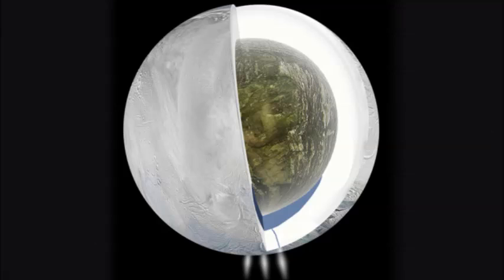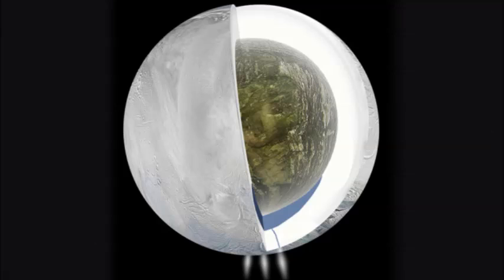NASA finds hidden water ocean in Saturn moon, may contain alien life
(Gizmodo) NASA has found a subterranean ocean in Enceladus, "a large underground ocean of liquid water." According to the space agency, this may be a potential home to extraterrestrial life. Enceladus was out of the list of potential life harbors in the solar system until now, the other major candidates being Titan and Europa.

The data captured by NASA's Cassini spacecraft and Deep Space Network has confirmed the theory of the underground water reservoir postulated in 2005. According to Luciano Iess of Sapienza University of Rome, lead author of the paper that has presented the findings:

"The Cassini gravity measurements show a negative gravity anomaly at the south pole that however is not as large as expected from the deep depression detected by the onboard camera. Hence the conclusion that there must be a denser material at depth that compensates the missing mass: very likely liquid water, which is seven percent denser than ice. The magnitude of the anomaly gave us the size of the water reservoir."

This thing is big:

"The gravity measurements suggest a large, possibly regional, ocean about 6 miles (10 kilometers) deep, beneath an ice shell about 19 to 25 miles (30 to 40 kilometers) thick. The subsurface ocean evidence supports the inclusion of Enceladus among the most likely places in our solar system to host microbial life. Before Cassini reached Saturn in July 2004, no version of that short list included this icy moon, barely 300 miles (500 kilometers) in diameter."